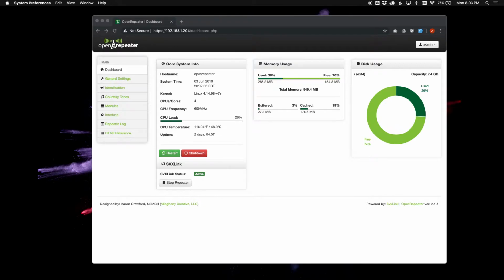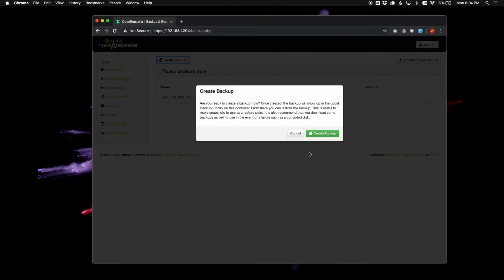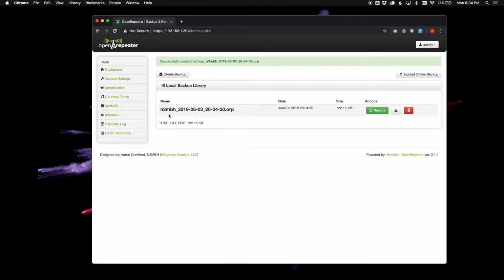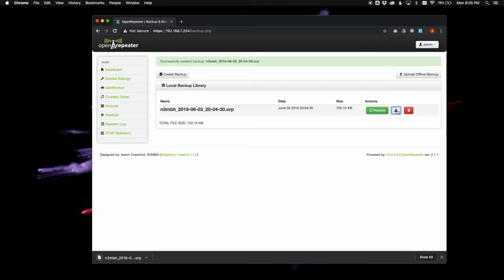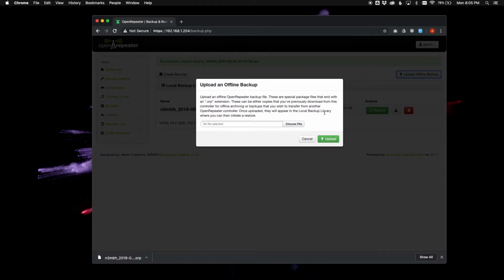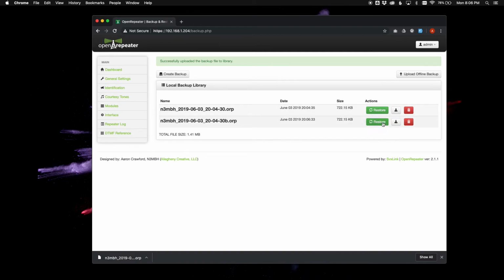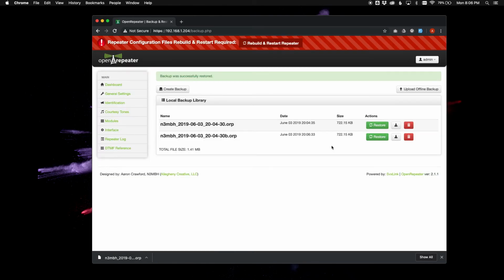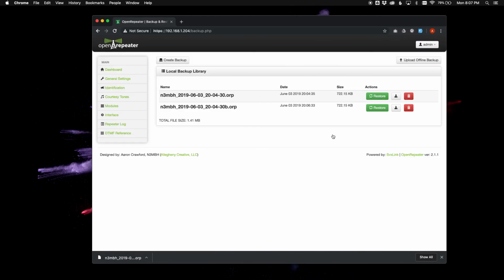OpenRepeater - Backing Up & Restoring Settings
In this video I provide a quick overview of the backup & restore feature introduced in version 2.1.0. This feature backups a number of key settings. I keeps the files locally where you can treat them as a snapshot for quick restore points, or you may download the backup for safe keeping offline or to use to transfer settings to another controller.

If you need additional help afterwards, be sure to check out these Resources:

About the Project:
The OpenRepeater Project is custom software that allows you to use a single board computer, like a Raspberry Pi, as an amateur radio repeater controller with some additional interfacing hardware between the SBC and and the radios.